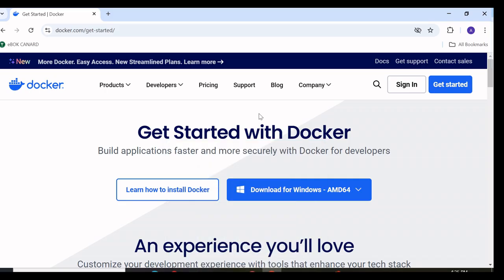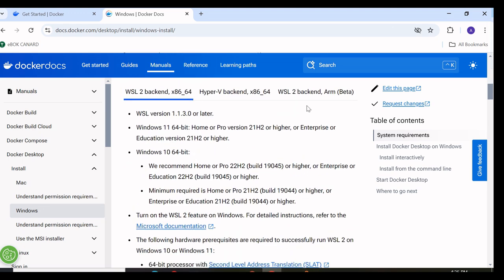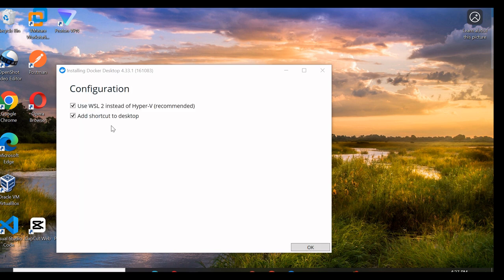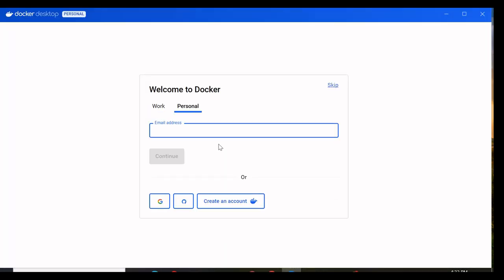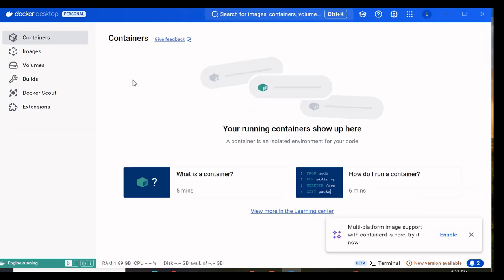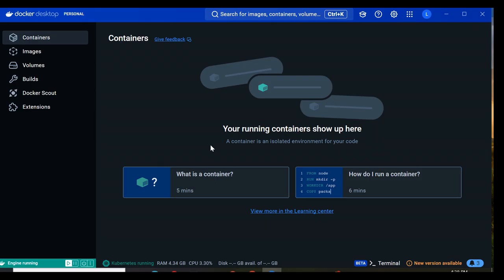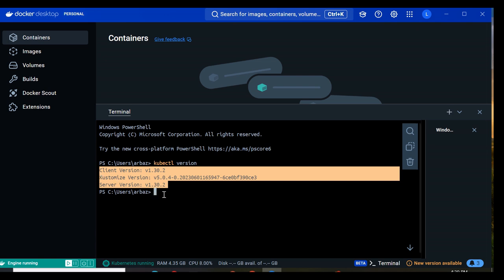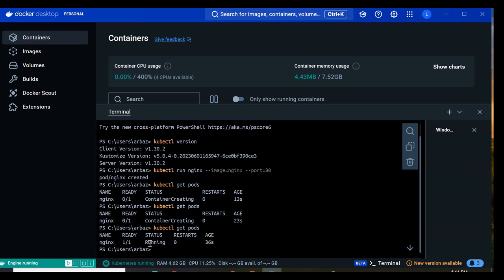🚀 How to Install Docker Desktop on Windows and Enable Kubernetes | Step-by-Step Guide for DevOps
In this video, we'll walk you through the process of installing docker desktop enabling Kubernetes on Docker Desktop for local development. Learn how Docker Desktop integrates Kubernetes, making it easy to manage and test containerized applications without the need for cloud infrastructure.

🚀 Key Takeaways:

Overview of Docker Desktop features.
Step-by-step guide to enabling Kubernetes.
Running your first Kubernetes pod locally.

If you're working with containers and want a seamless local environment to develop and test Kubernetes workloads, this video is for you!